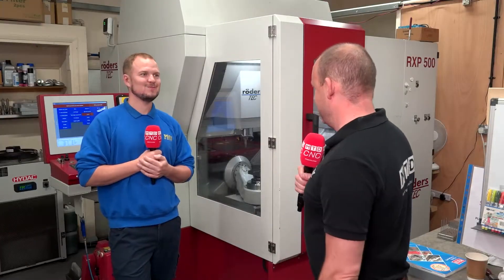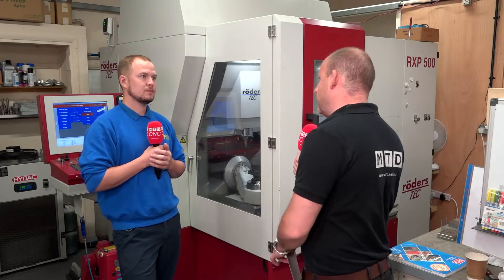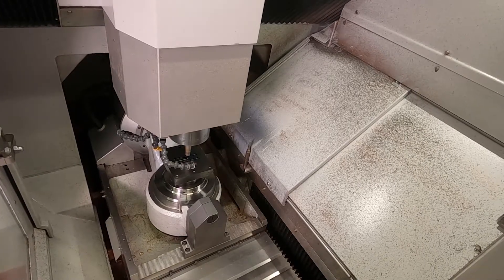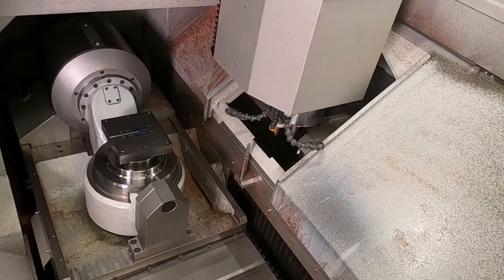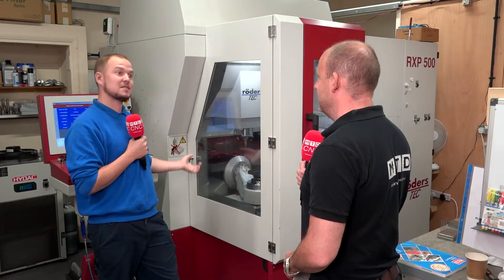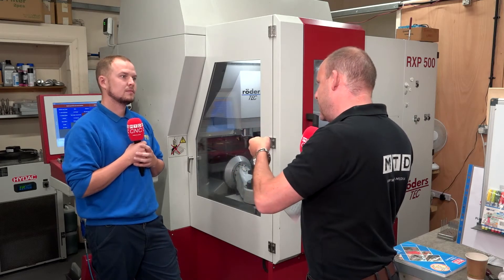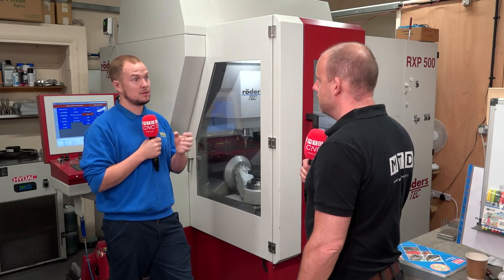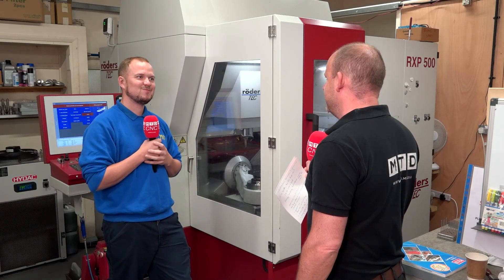Roeders RXP500 at Peco. High accuracy, High Speed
Cutters as small as 0.2mm in diameter, spindle speeds of 42,000RPM, accuracies down to 2 microns. Linear motors all axes. Reasons why a specialist manufacturer like Peco chose a Roeders RXP500